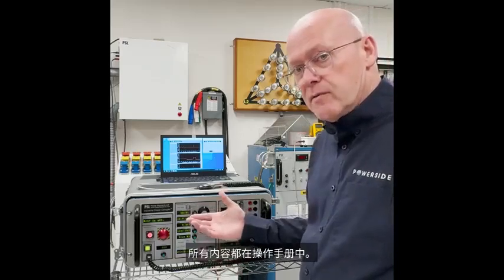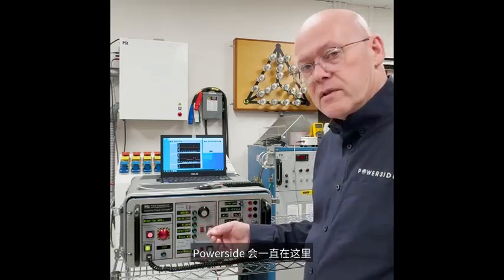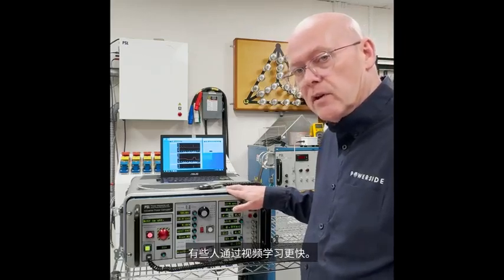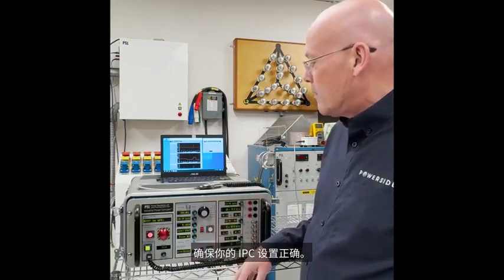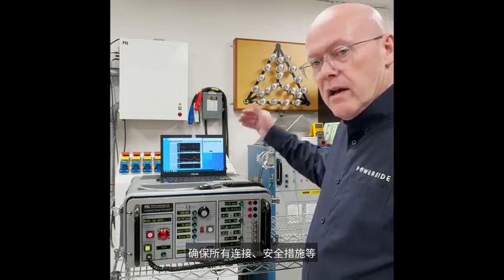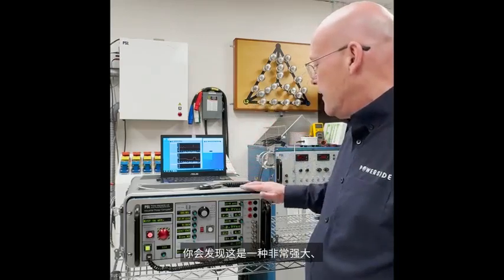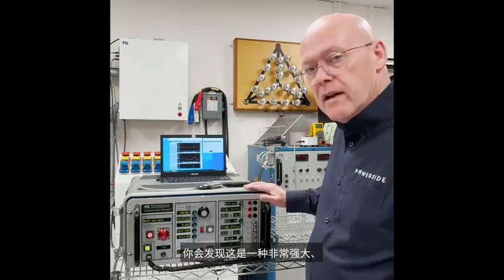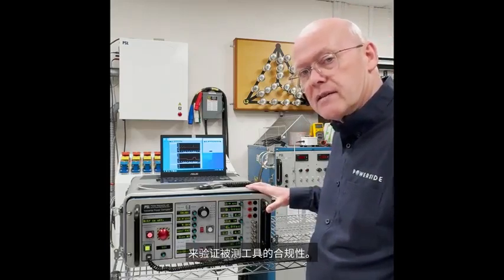1-Overview of IPC Front Panel and Features - Chinese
[Subtitles in Chinese] Welcome to our video presentation focusing on the essential features and functions of the IPC interface. In this video, you will familiarize yourself with the front panel controls, and delve into key settings for testing procedures. By the end of this video, you'll have a comprehensive understanding of how to navigate the IPC interface effectively for your testing needs. Let's get started!